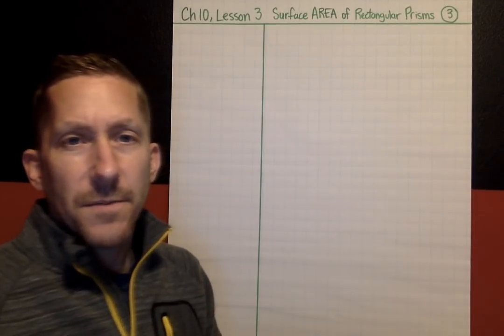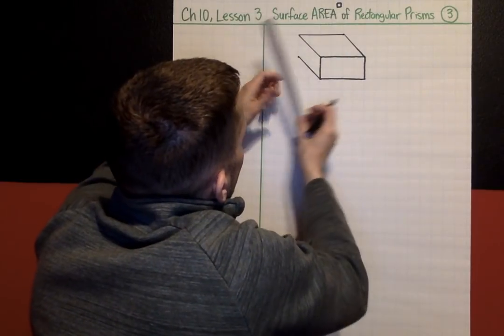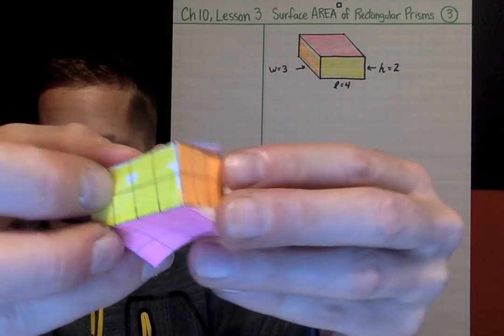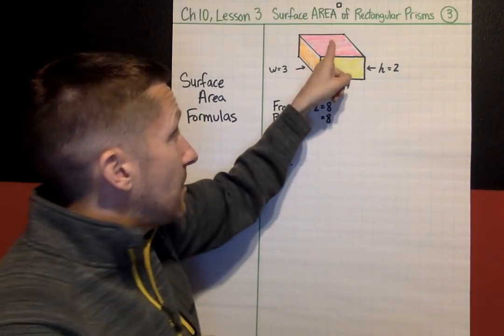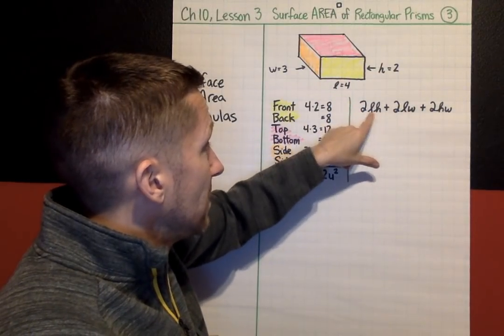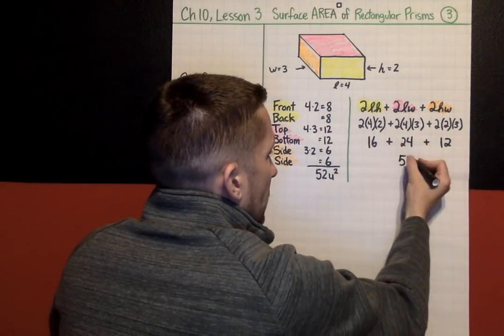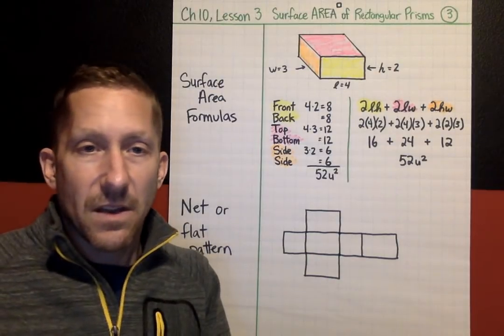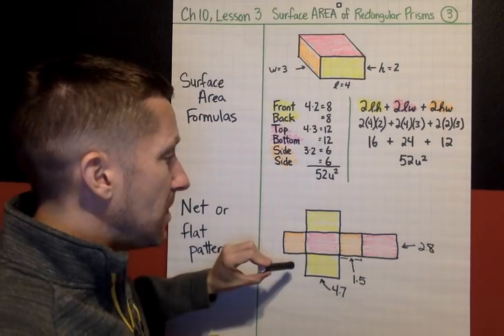Ch10, Lesson 3, Surface Area of Rectangular Prisms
This lesson explains how to find the surface area of a rectangular prism in either 3-D form or 2-D form (also called a net or flat pattern). Remember you are counting SQUARES with surface area NOT CUBES.